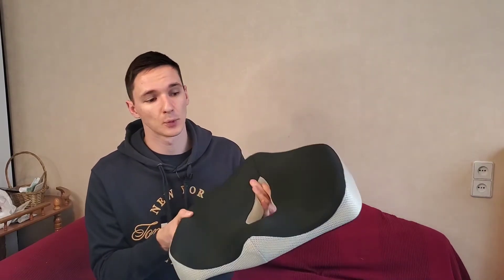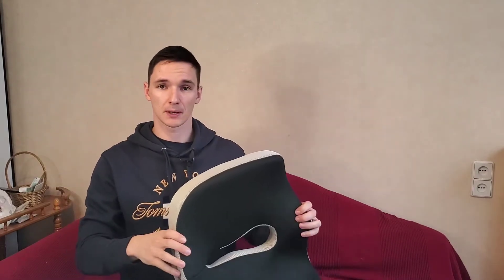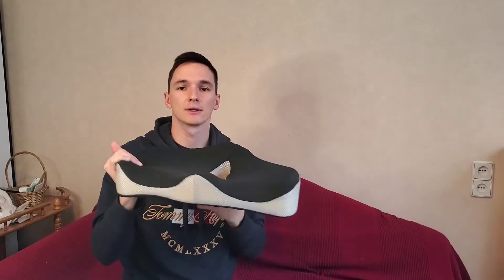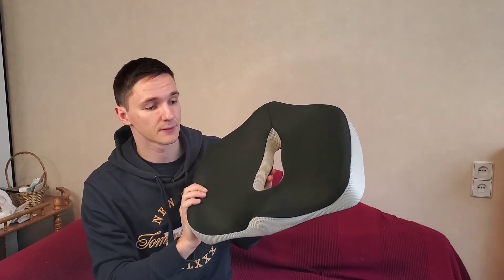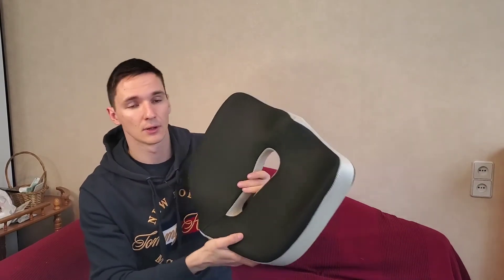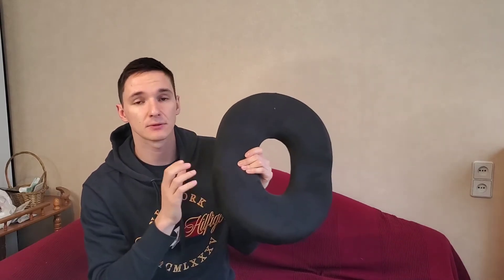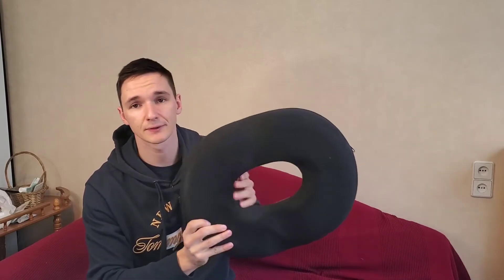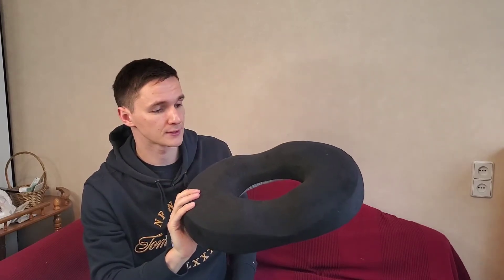6 Best Orthopedic Seat Cushions for Sciatica Nerve Pain Relief 2024 - Posturion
In this video I review 6 best orthopedic seat cushions for sciatica that you can use to reduce the symptoms of nerve pain and improve your comfort while sitting (even for long hours).

So if you experience pain from a herniated/bulged/slipped disc or lower back pain that's accompanied by significant discomfort from sitting, then check these seat cushions out!

If you are looking for other best sciatica seat cushions, check out our full review right